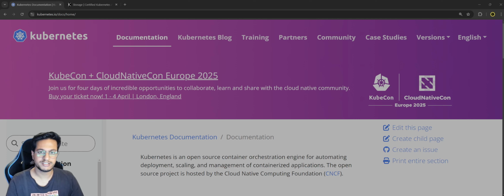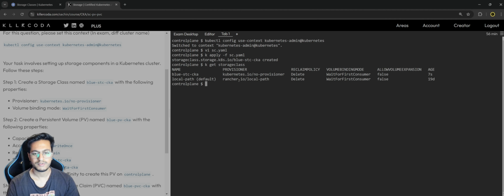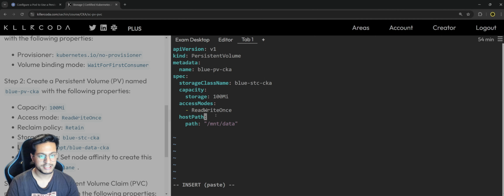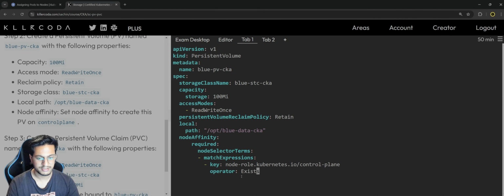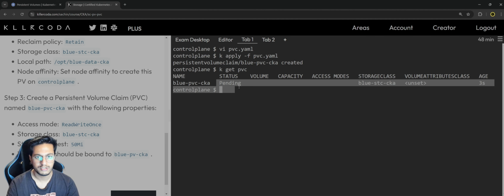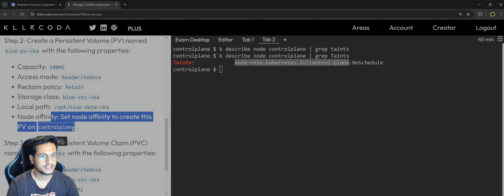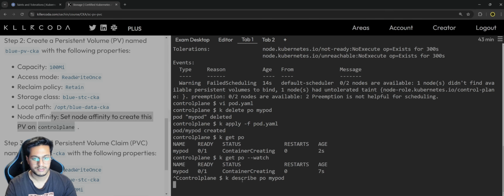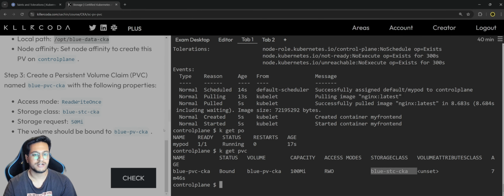CKA Questions: Solving PV, PVC & Storage Class | Kubernetes 2025 Prep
Need help with CKA questions on storage? In this 2025 video from The Tech Schkool, I solve a tricky Kubernetes question on Persistent Volumes (PV), Persistent Volume Claims (PVC), and Storage Classes—step-by-step. Whether you’re prepping for the Certified Kubernetes Administrator (CKA) exam or mastering Kubernetes storage, this tutorial has you covered with practical examples and exam-ready tips. Watch now to ace your CKA and level up your Kubernetes skills!